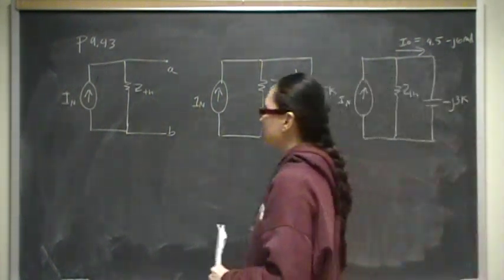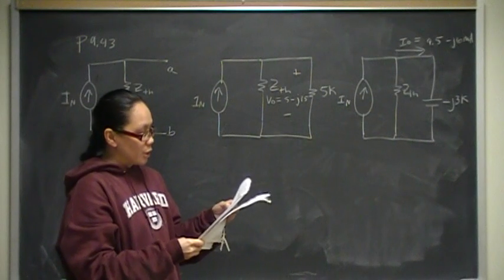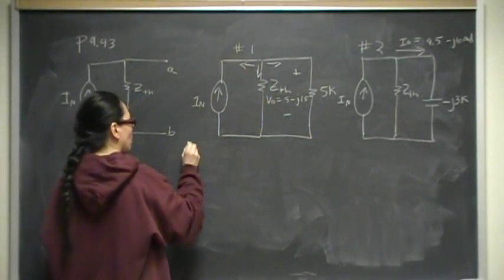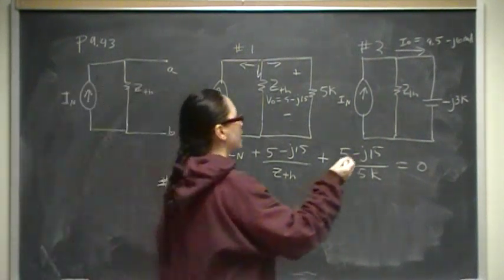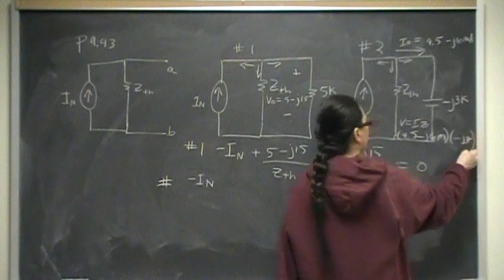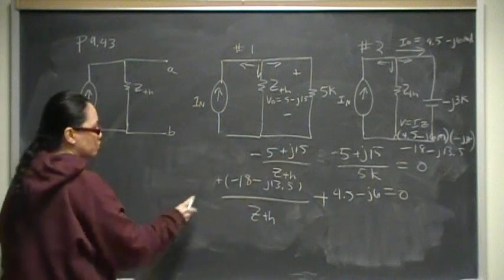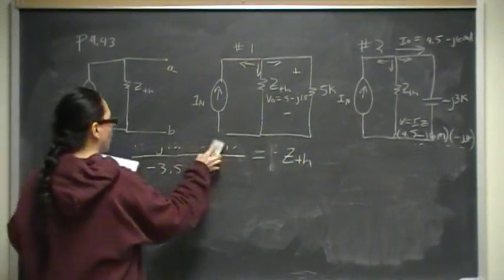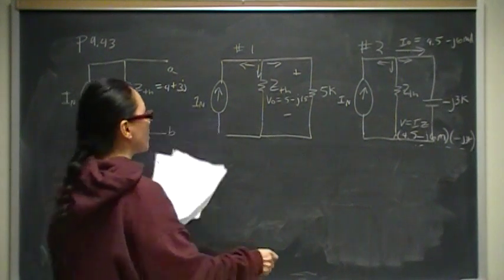Norton Equivalent Circuits Frequency Domain P9.43 Nilsson Riedel Electric Circuits 9E Solution